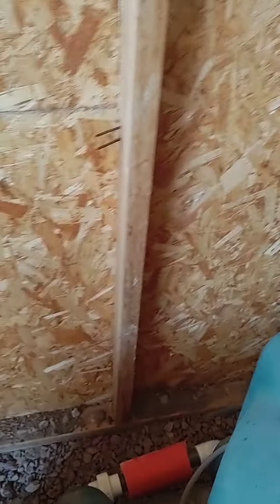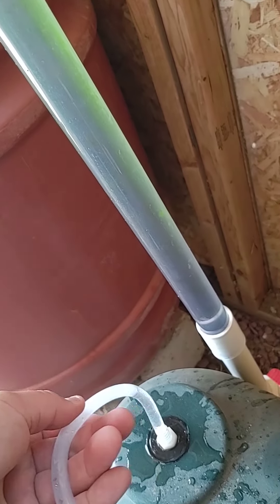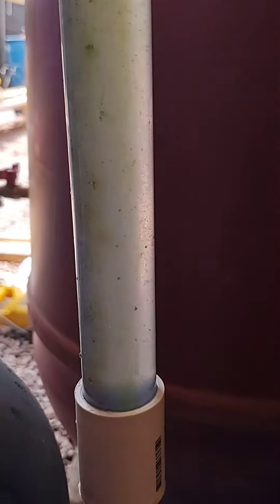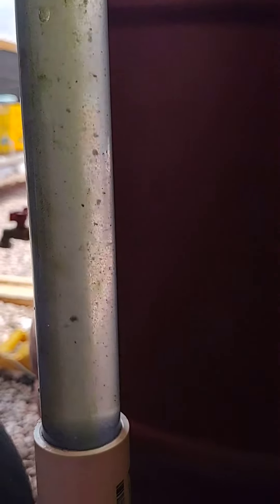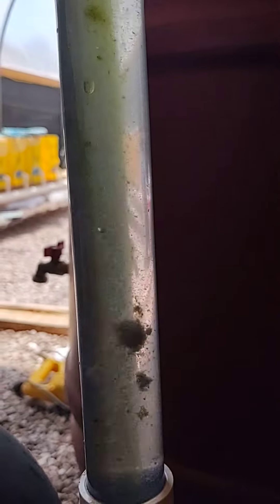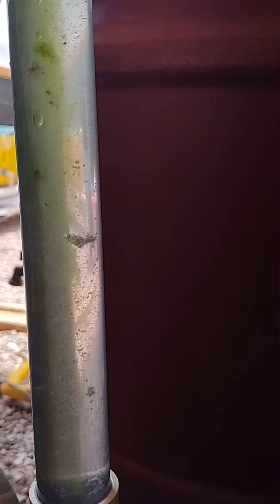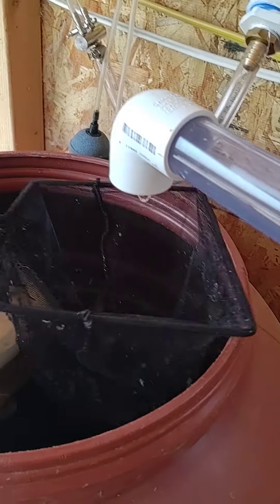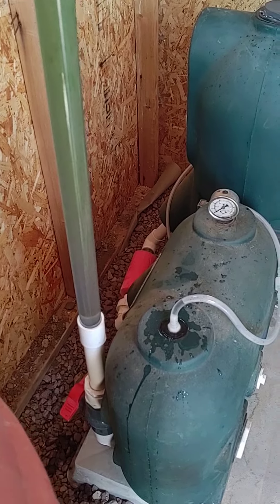June 2, 2020